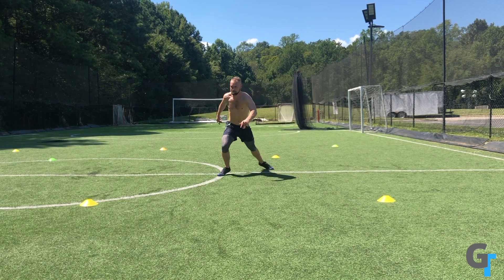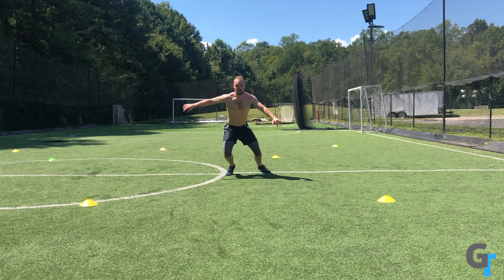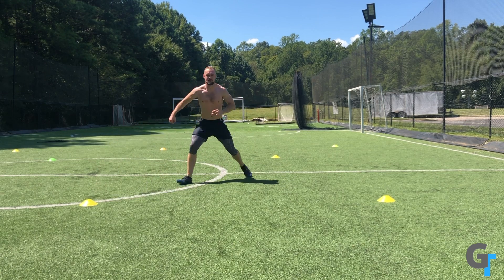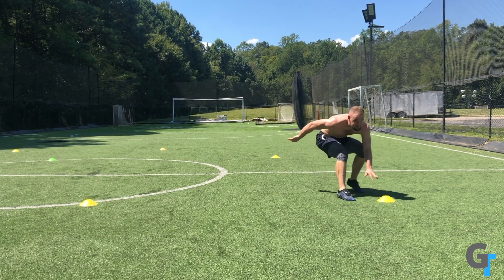Athletic Agility Series - V Reaction Drill (GET FASTER LATERALLY)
If you like this and want to fix your pain and become more athletic, get my 6 week Athletic Foundation course for FREE This is one of my agility training routines. to learn more about what I do and how to work with me!

Want to feel better and move better? Text "MOVE" to me at and I'll send you 30 days of morning mobility routines for free! (Seriously, no strings attached and you can opt out at any time!)